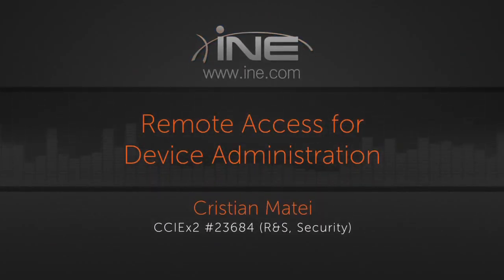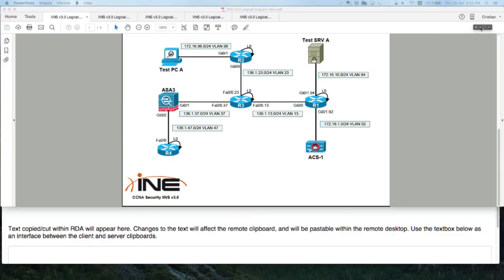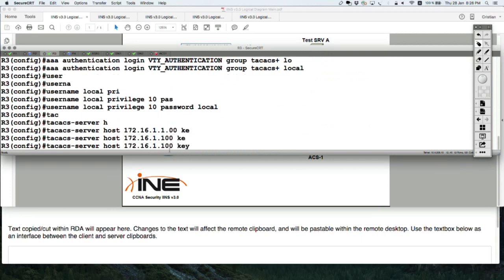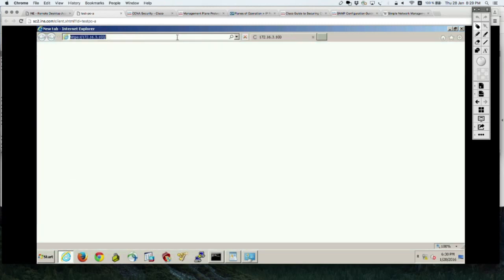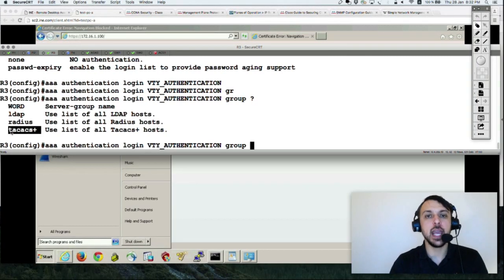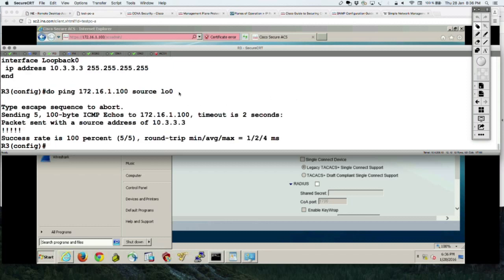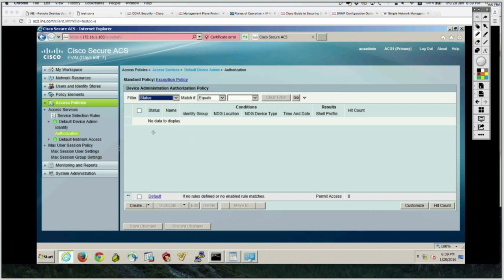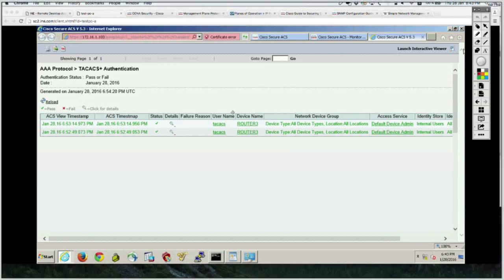62 Remote Access for Device Administration